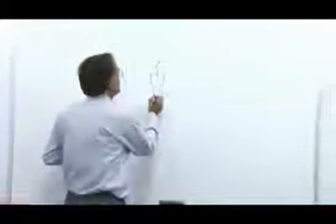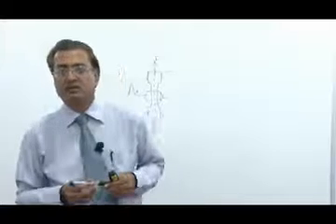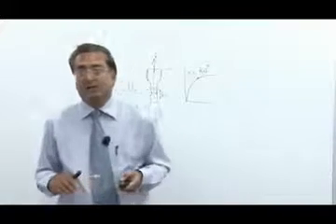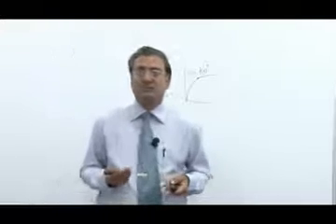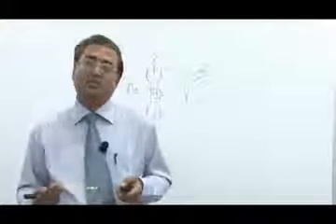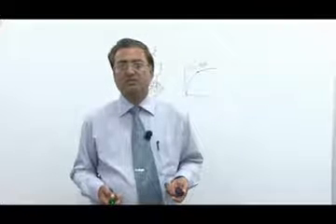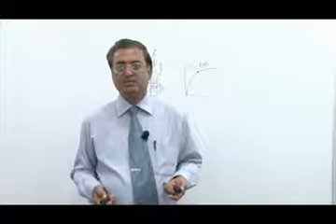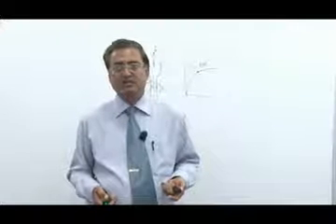Stresses in the Neck of a flat plate in tension, 7